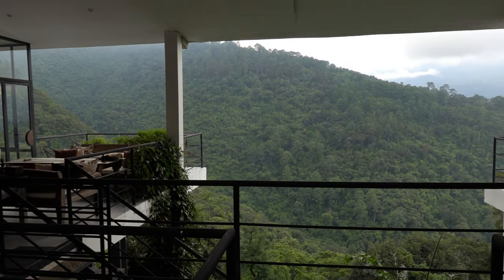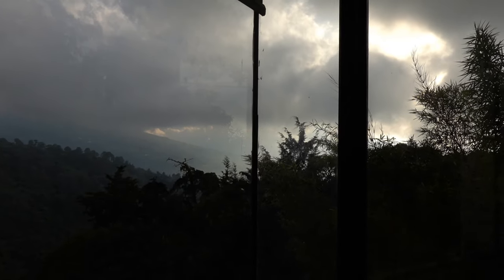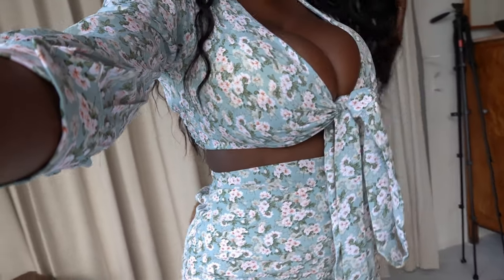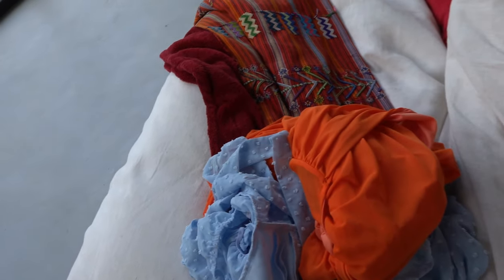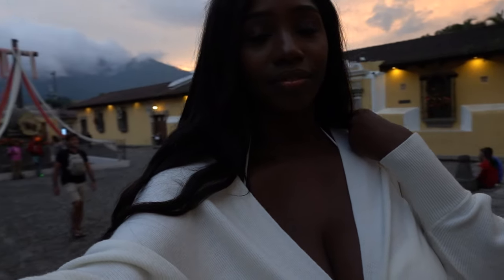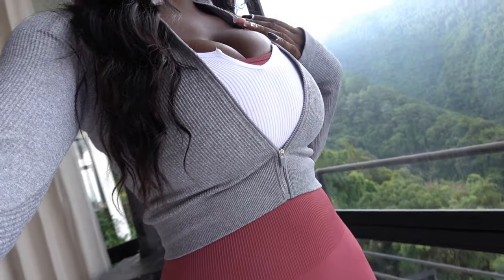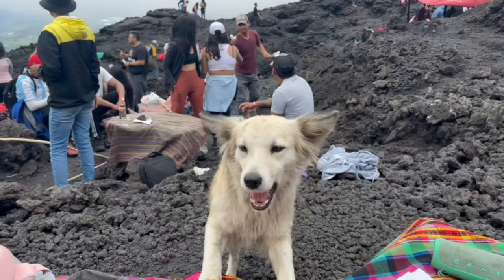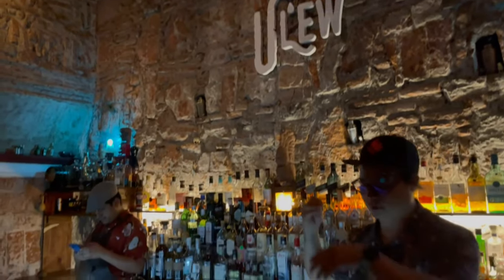Solo Trip to Guatemala Part 1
Hey guys! I had a great time in Antigua, Guatemala! I'm so excited to be able to share my experiences with you! Let me know what you think about my trip. In part 2 I will be going to Lake Atitlan and Guatemala City.